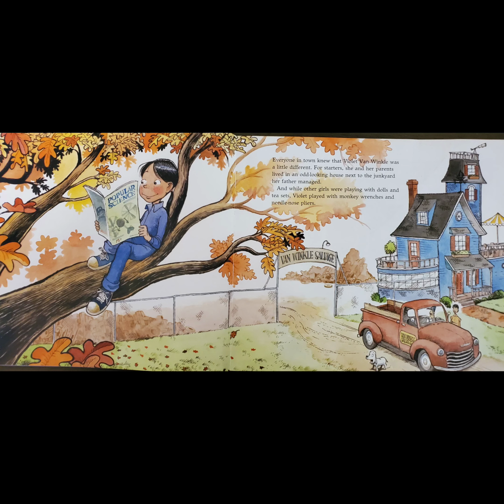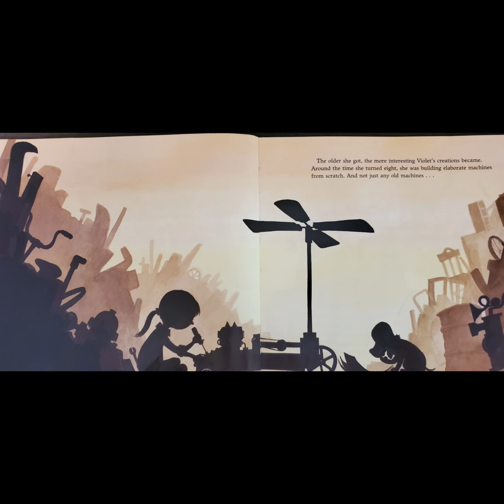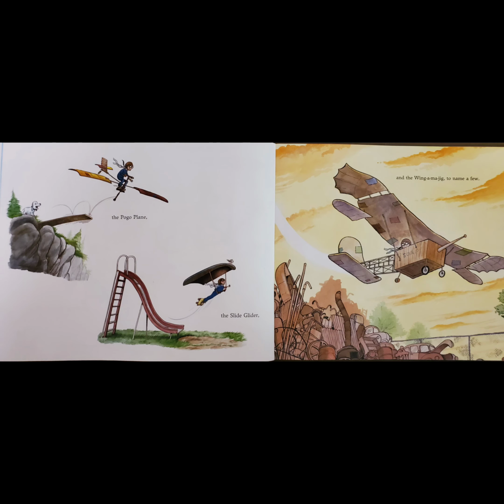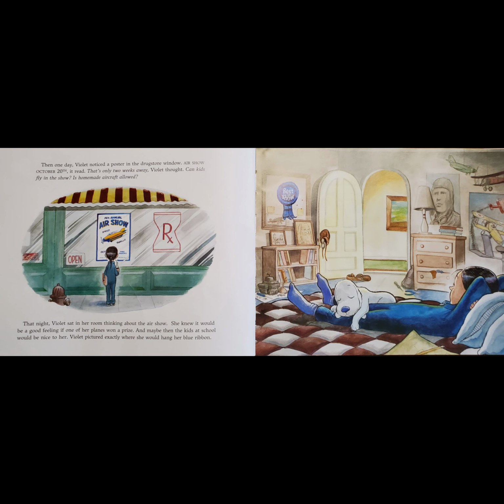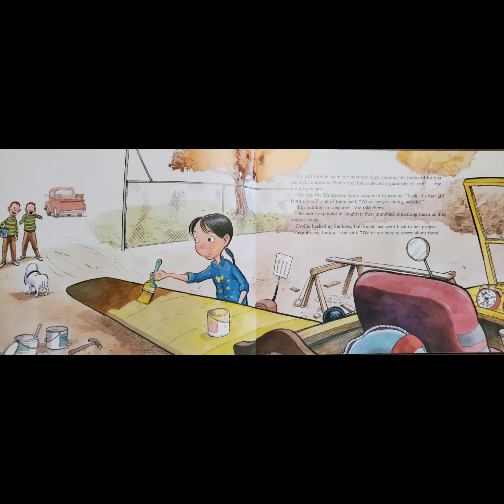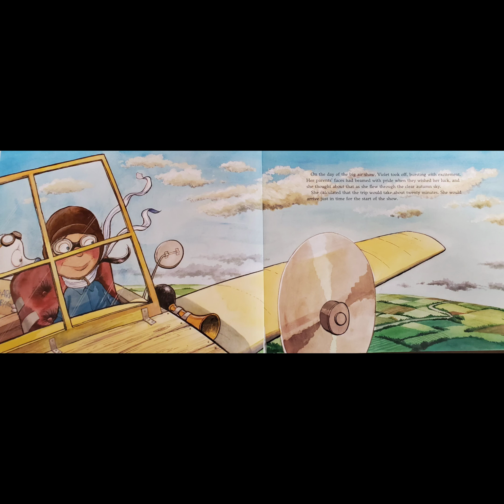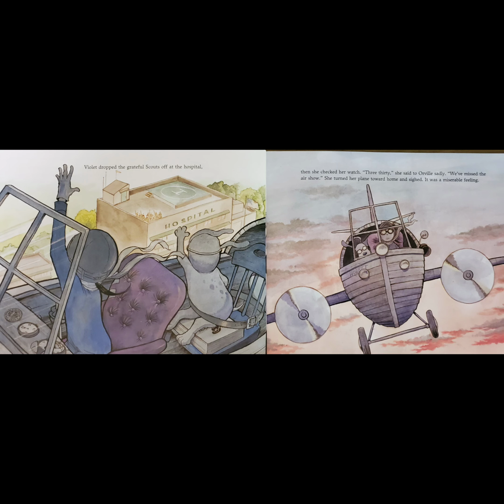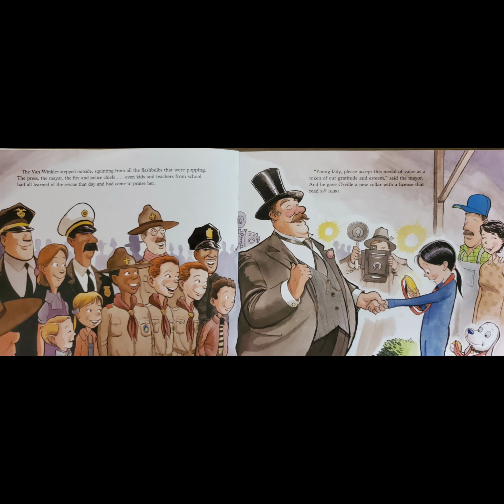Violet the Pilot written by Steve Breen